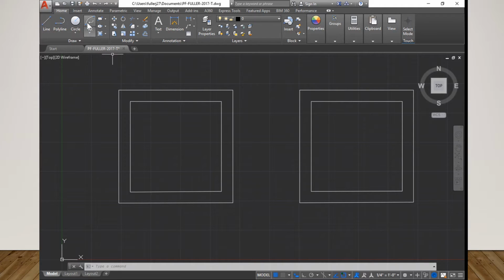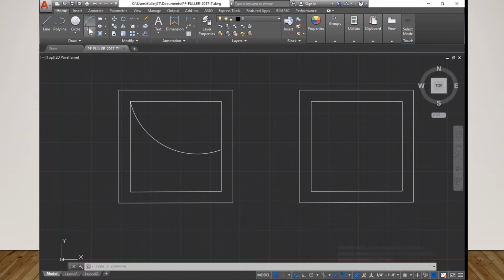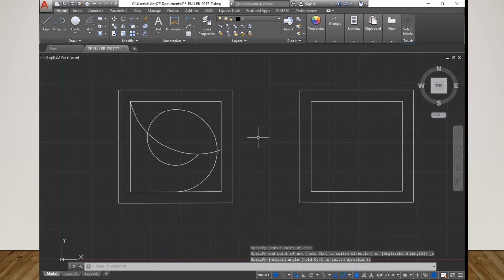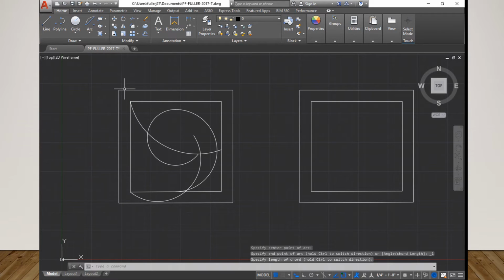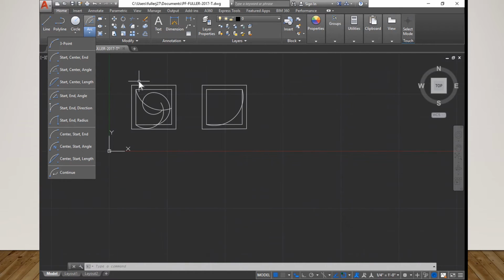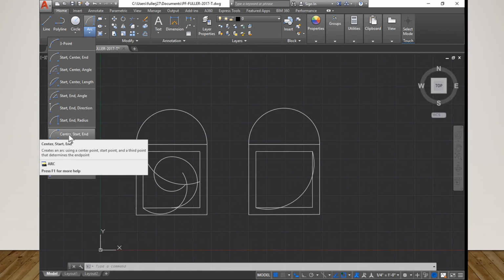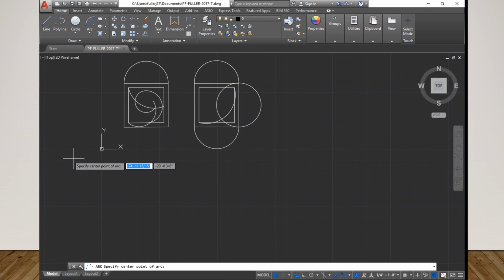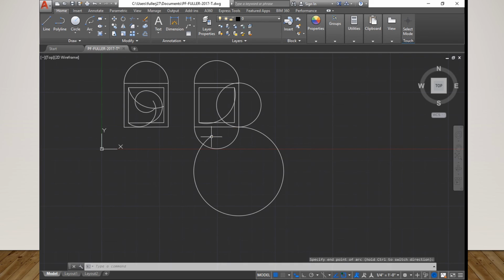AutoCAD Using the Arc Tool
For beginning AutoCAD students